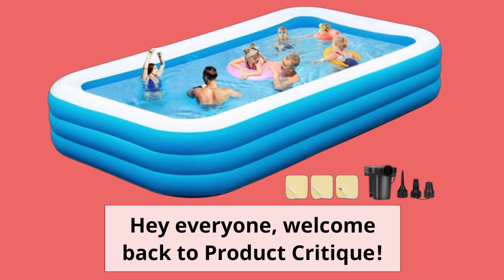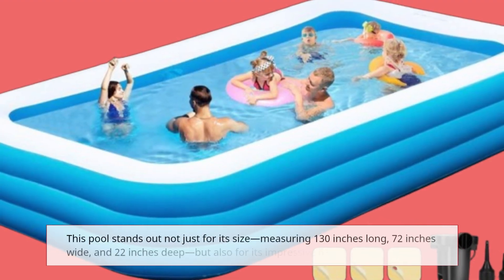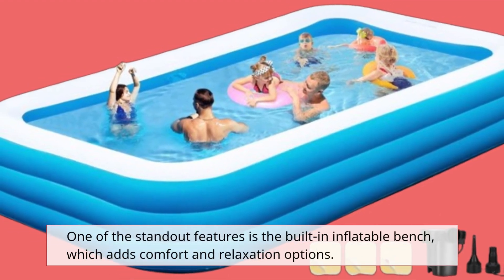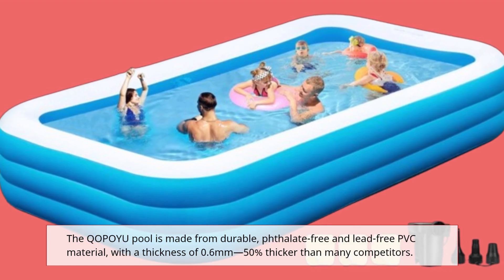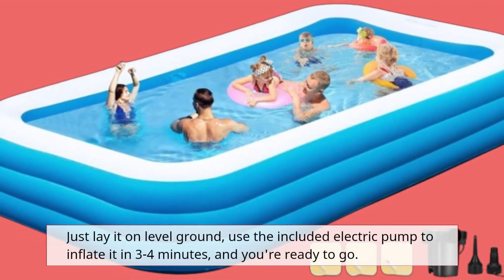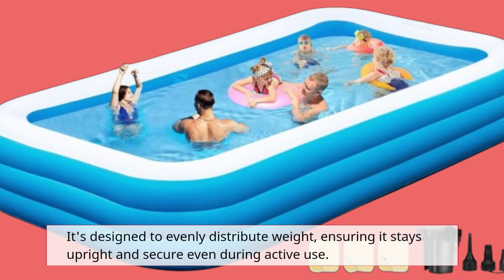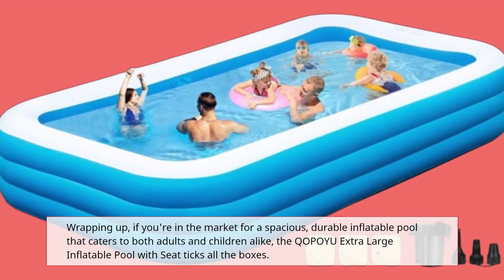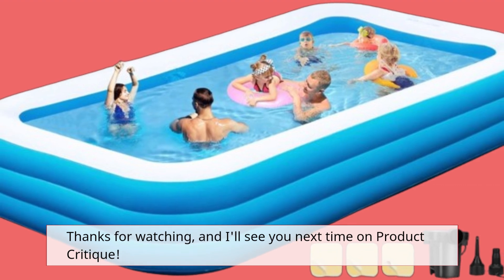🏊‍♂️ QOPOYU Extra Large Inflatable Pool with Seat | Best Large Blow up Pool for Adults 🌊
Amazon Product Name : QOPOYU Extra Large Inflatable Pool with Seat

Discover ultimate relaxation with the Best Large Blow up Pool for Adults! This video explores a selection of spacious and durable inflatable pools designed specifically for adult use. Explore different sizes, shapes, and features such as easy setup, sturdy construction, and comfortable seating options. Whether you're looking to cool off in your backyard, host a pool party, or create a relaxing oasis at home, find the Best Large Blow up Pool for Adults that suits your space and preferences. Dive into summer fun and elevate your outdoor experience with these top-rated inflatable pools available today!